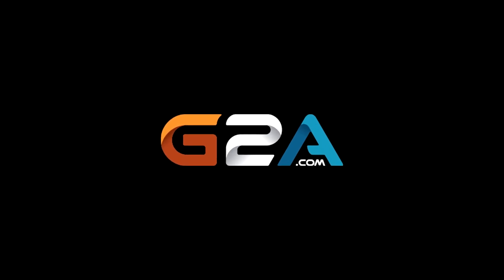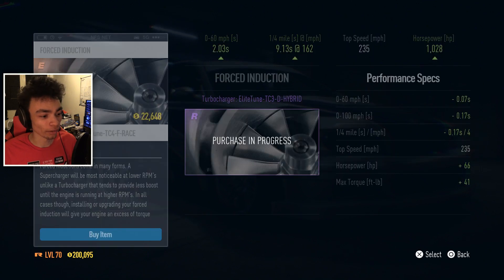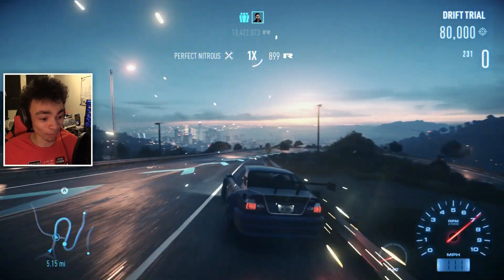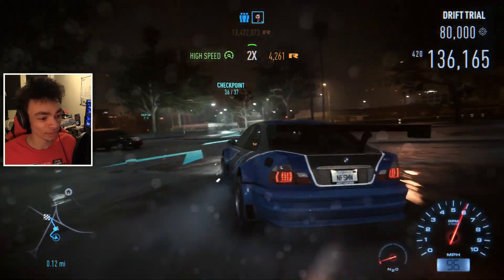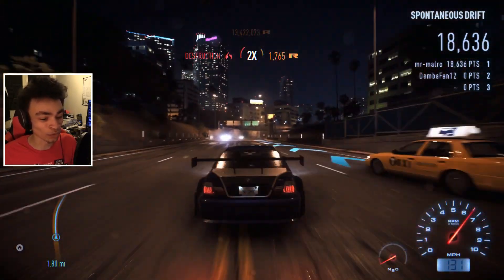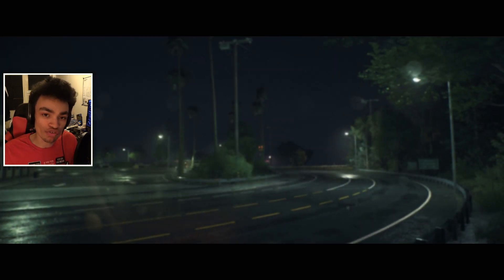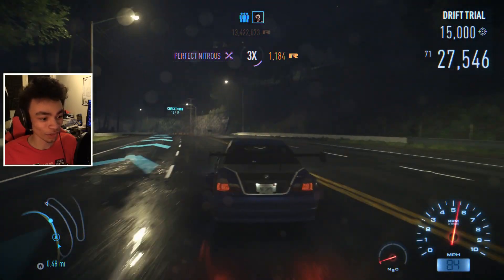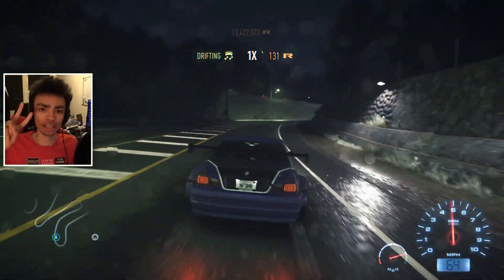BMW M3 GTR VS RAZOR'S MUSTANG! | Need for Speed 2015 Gameplay w/ The Nobeds